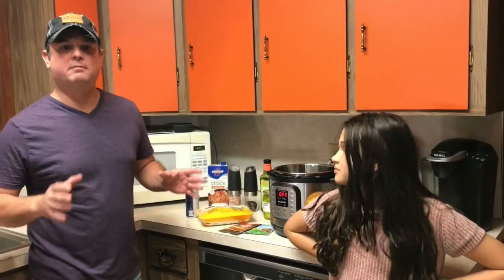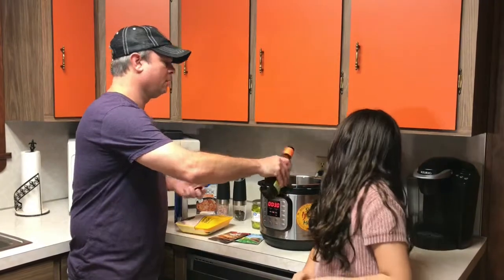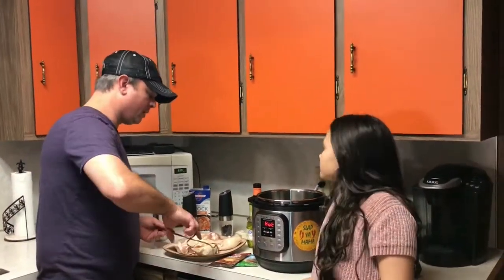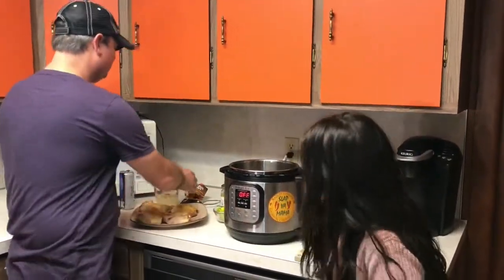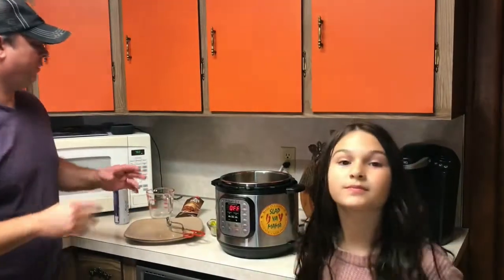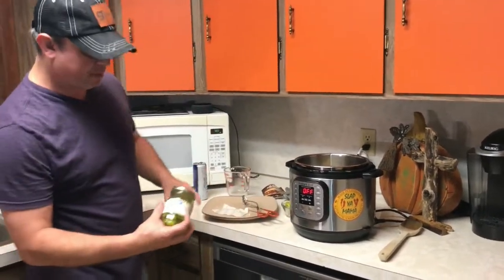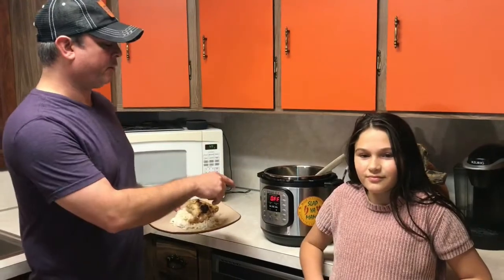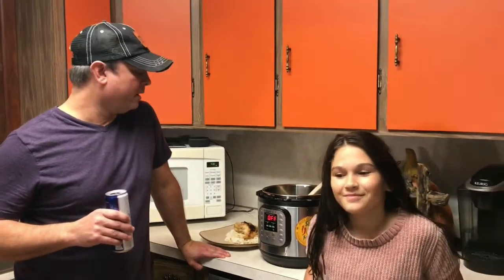Mississippi Chicken in the Instant Pot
If you like Mississippi Pot Roast, you’ll LOVE Mississippi Chicken. Great taste for a fraction of the cost of a chuck roast. Counting the butter and the rice that I already had on hand, this meal cost me less than $10. And so quick and easy to make in the Instant Pot

Ingredients:
Chicken thighs (skin-on or skin off)
1 package of Ranch seasoning
1 package of Au Jus gravy
1/2 stick of butter
4-6 pepperoncini
1/2 cup of chicken stock, broth, or water

Instructions:
If using skin-on chicken thighs, brown first using the saute function and 1 tbsp of oil. Brown for 5 minutes per side. If using skinless chicken thighs you can skip this step

Add stock to your IP, followed by chicken, ranch, gravy, butter and pepperoncini. Cook on high pressure for 12 minutes, with a 10 minute NPR
You can add a cornstarch and water slurry to the leftover liquid to form a gravy. Serve over rice. You can also use the gravy for serving over mashed potatoes